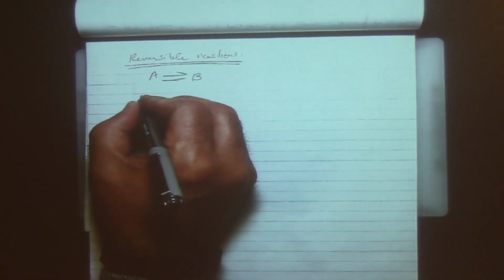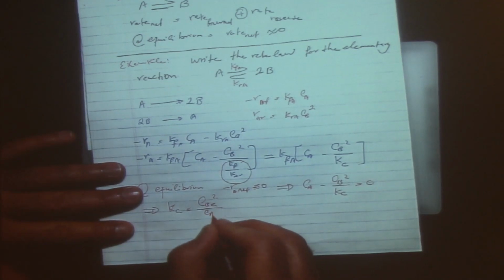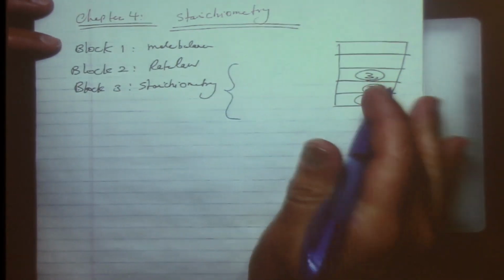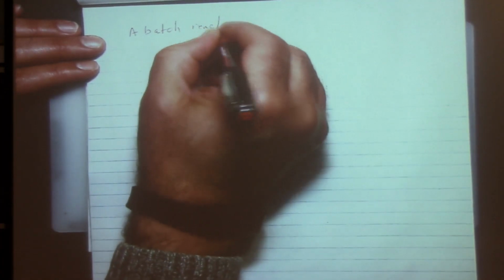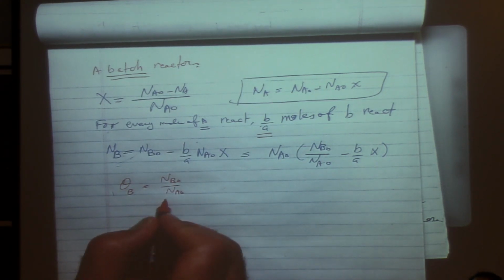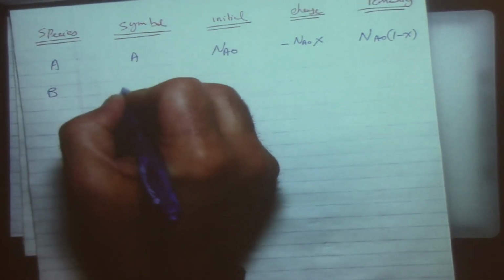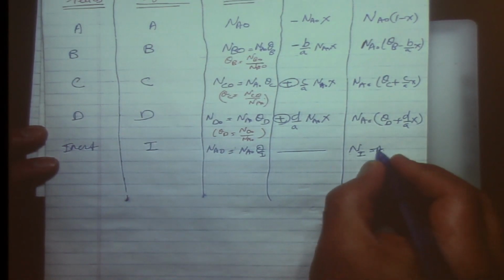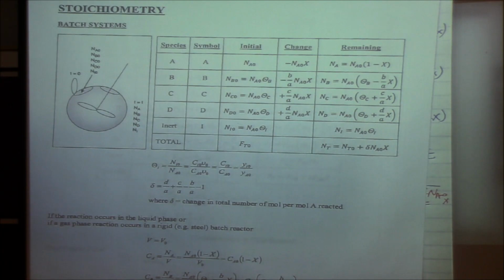Chemical Reaction Engineering Lecture - Stoichiometry Part 1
This is a Lecture Series of Chemical Reaction Engineering.

Source:
Univ. of Calgary ENCH 421 Notes
Essentials of Chemical Reaction Engineering by Fogler
Elements of Chemical Reaction Engineering by Fogler